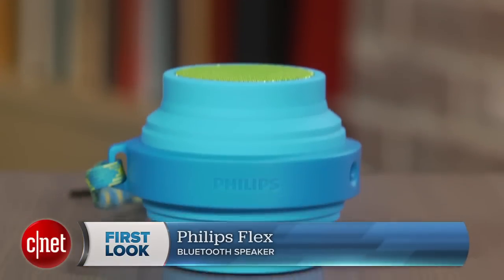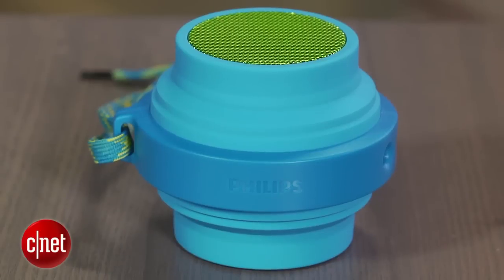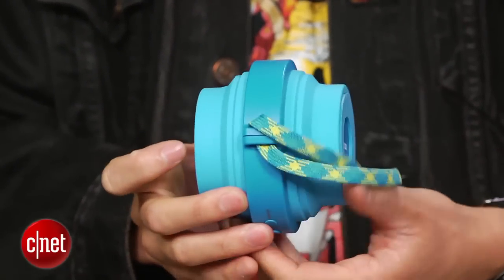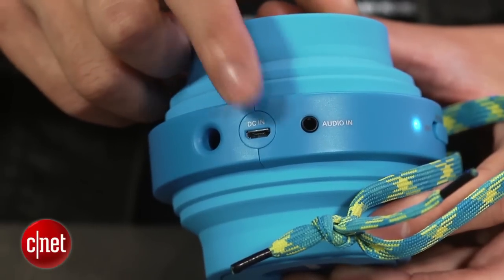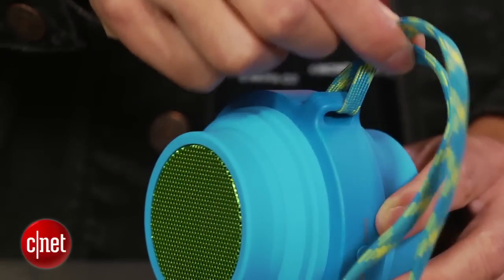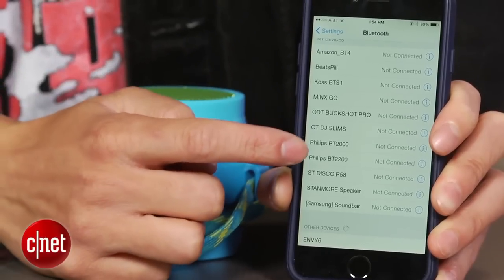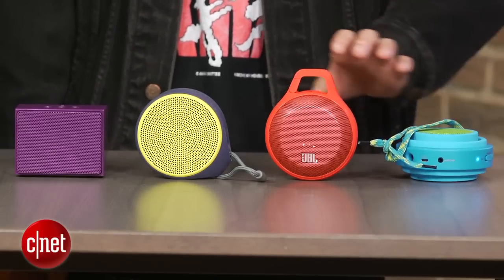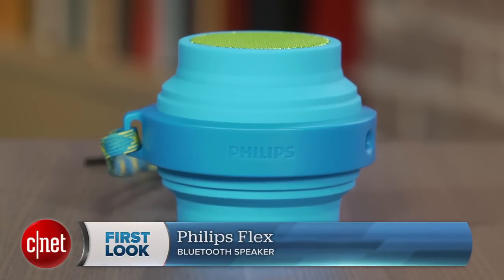The Philips Flex is an expandable Bluetooth speaker with so-so audio quality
The Philips Flex Bluetooth speaker can play wireless audio for 12 hours on a single charge, but other Bluetooth speakers give you better audio quality at the same price.